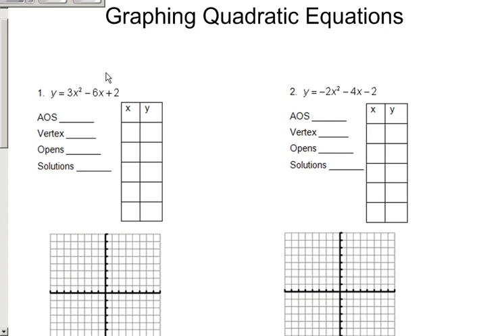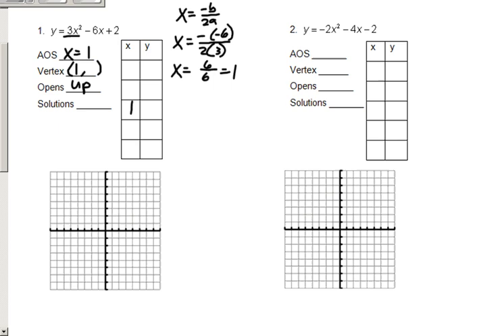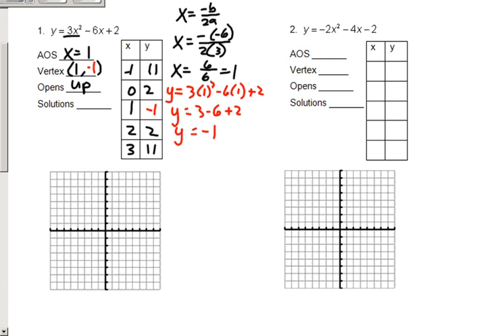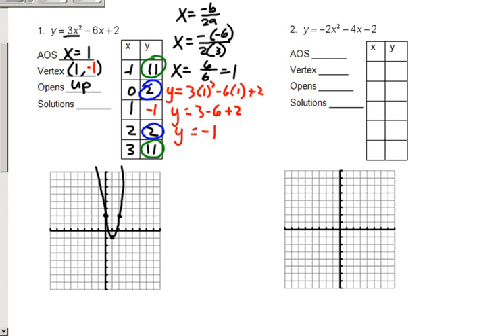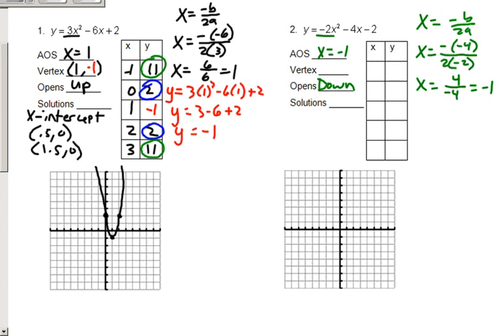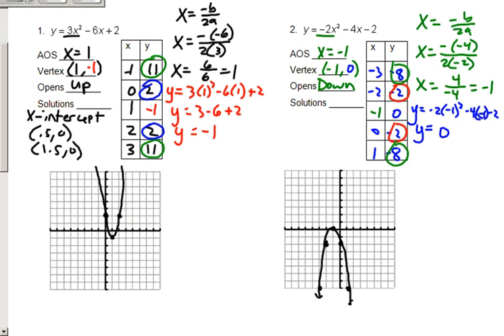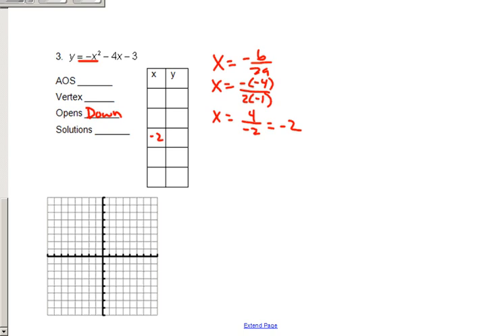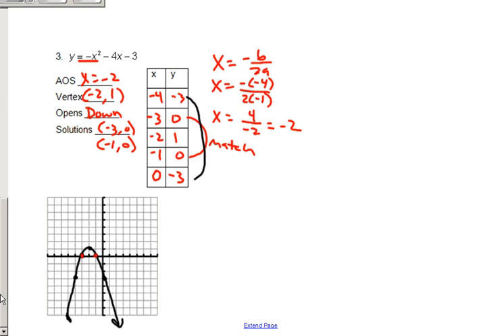H-F Final Exam Review: Algebra 1 Graphing Quadratics.wmv